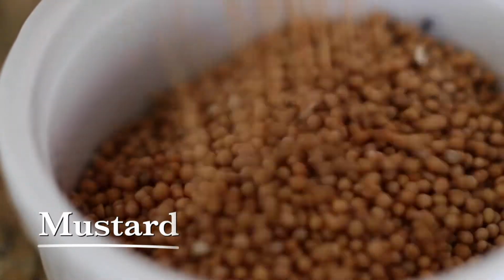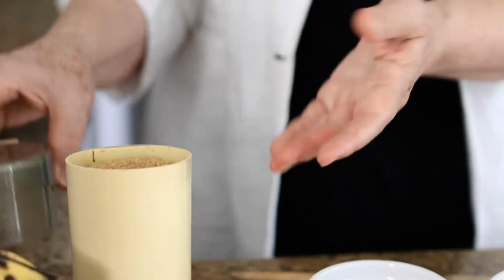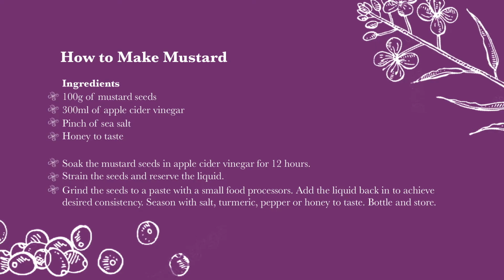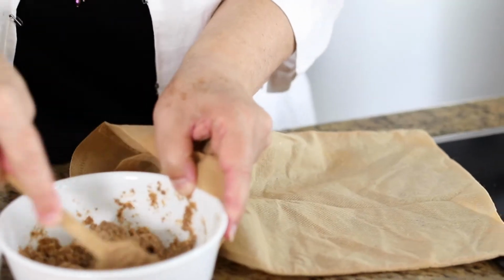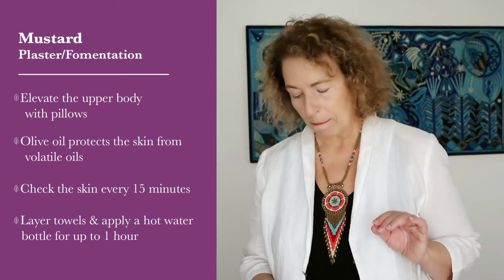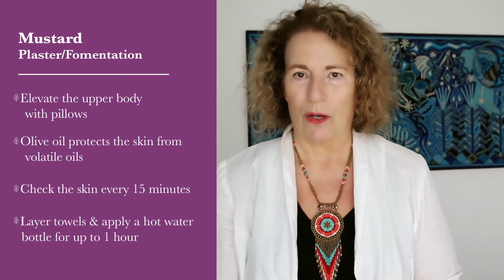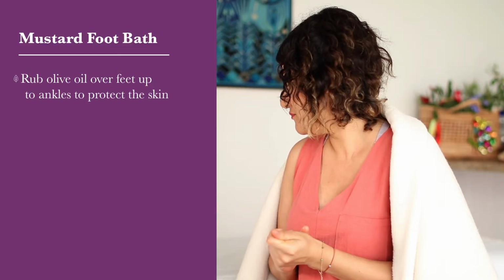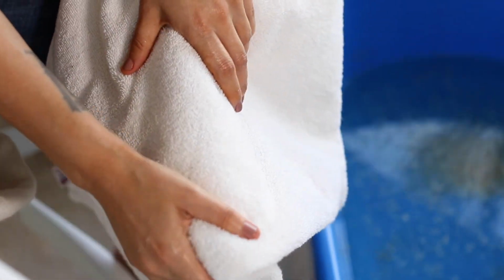How to Eliminate Headaches, Congestion, and Detoxify with Mustard Seeds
In this video, I talk about the healing benefits of mustard seeds and provide several recipes. I teach you how to do a mustard fomentation to treat congestion due to bronchitis or pneumonia (0:18) and how to use a foot bath as an effective natural remedy for headaches (6:25). You will also hear about how to make mustard to eat! (0:52).

This video is part of my certification course, Nutrition & Integrative Medicine for Diabetes, Cognitive Decline & Alzheimer’s Disease

For more natural remedies look for my book Natural Woman: Herbal Remedies for Radiant Health at Every Age and Stage of Life